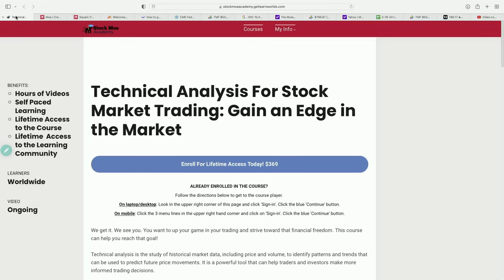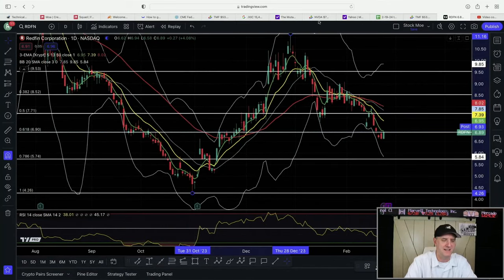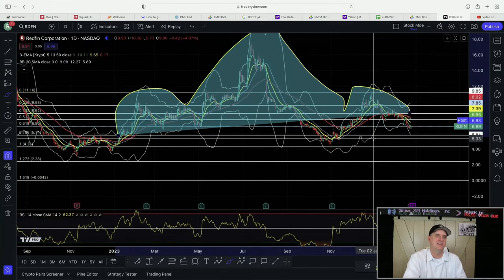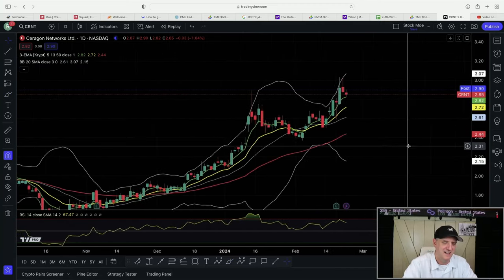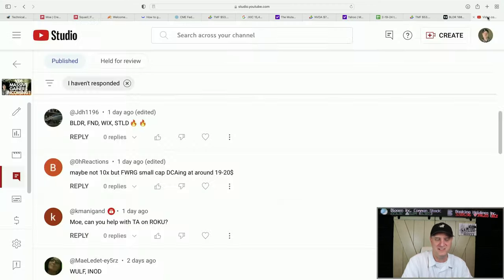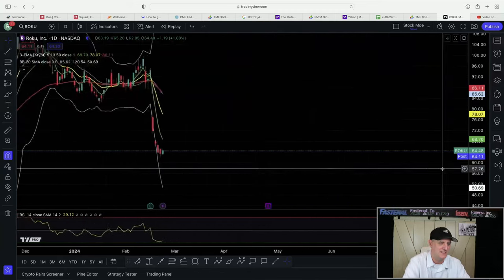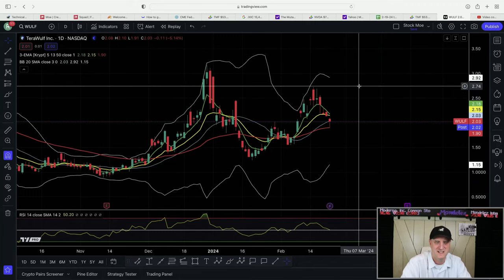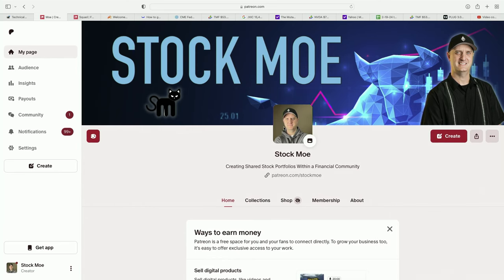🔥🔥BEST GROWTH STOCKS TO BUY NOW {TOP GROWTH STOCK TO BUY 2024!!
🚀 *TODAY! Moe's Stock Course Code "MOE"*
⚠️ *Up to 15 FREE STOCKS!!! - Moomoo*
🚀 *Free Stocks with Require Deposit!! - Webull*

*GET ADDITIONAL CONTENT...ADD ME ON TWITTER, INSTAGRAM, & FACEBOOK!*

3. 🚀 *M1 Finance (Easy Free $$$ Bonus)*

🔥🔥BEST GROWTH STOCKS TO BUY NOW {TOP GROWTH STOCK TO BUY 2024!! I go over the best stocks to buy now for AI.  How to get rich using AI is here. We go over the best AI stocks to buy now and these are some of the best growth stocks to buy now.  (TOP Growth stocks 2024 February )

I go over quite a few things regarding this new AI technology and how we can buy into it. Who owns ChatGPT stock and how can we buy ChatGPT stock?  I try my best to answer that exact question in this video.

ChatGPT is a cutting-edge AI language model developed by OpenAI. In this video, we will guide you through the process of purchasing stock in OpenAI and becoming a shareholder in the company. There are some AI stocks out there, but the AI stock of Microsoft now is something to watch.

l discuss the process of buying stock in OpenAI and the different options available for investors. We will cover the basics of stock trading, including how to set up a brokerage account, how to place an order, and how to monitor your investment. Little known is that Elon Musk is one of the founders of ChatGPT.

I also take a look at the ownership of OpenAI, including the company's shareholders and leadership team. We will also discuss the company's financials, including revenue and growth projections, and what that may mean for the value of the company's stock.

Stock Moe Discord is included with a Stock Moe Patreon Tiered Pledge.

Stock Moe Bull Sign- SITTIPONG-stock.adobe.com

Stock Moe’s content is for entertainment only. In no event will Stock Moe be liable for any loss or damage including, without limitation, indirect or consequential loss or damage, or any loss or damage whatsoever arising from loss of data or profits arising out of, or in connection with, the use of Stock Moe content on YouTube, Patreon, and Discord.  Stock Moe is no longer a licensed broker/financial planner. All financial decisions made by the viewer should be done after talking with a licensed professional.  Everything on the Stock Moe channel is for entertainment only.  Stock Moe’s video content may change over time, or become outdated or invalid. Stock Moe reserves the right to change his opinions and entertainment content at any time.   I also have affiliate links in this description that I can earn money off of to help support the channel. Stock Moe's channel is about everything money and financial, but specializing in stocks and crypto. Thank you from Stock Moe. Stock Moe channel and the Stock Moe patreon is a good place to join a community.